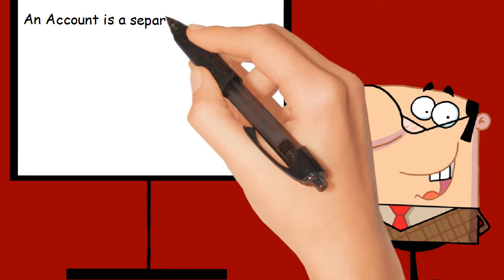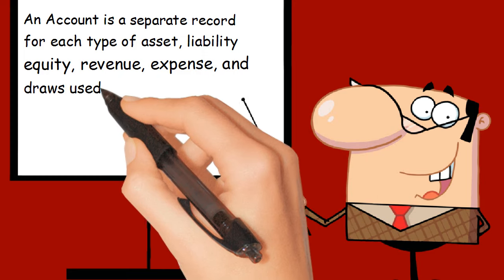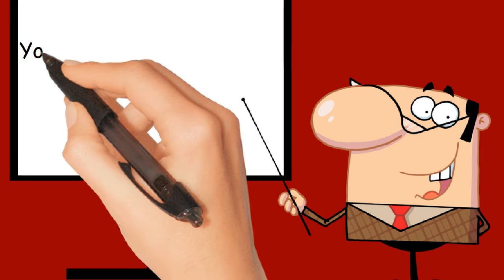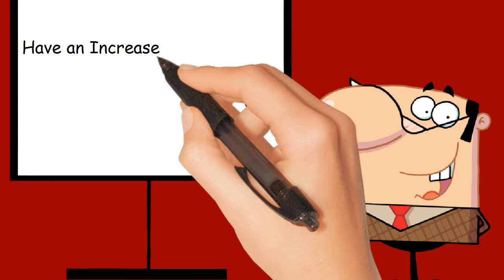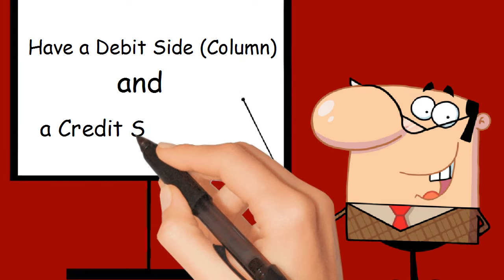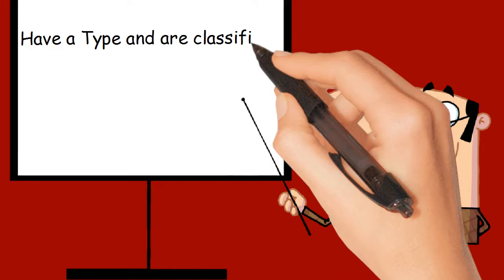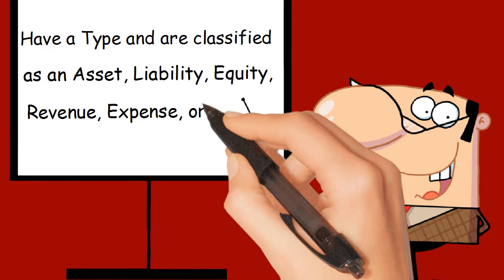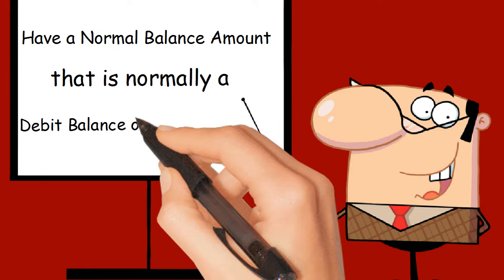So, you want to know what's an Account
Definition of Accounts
Free bookkeeping tutorials